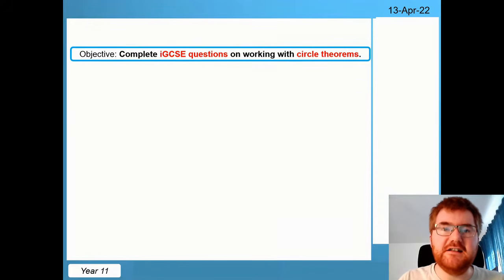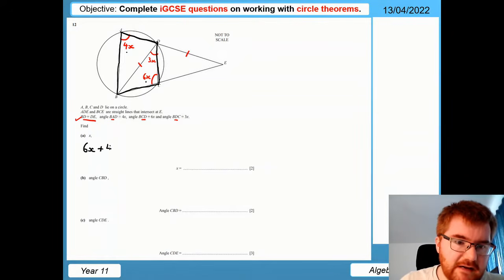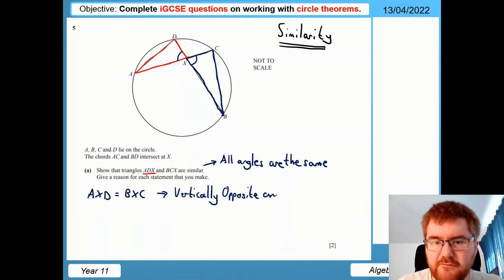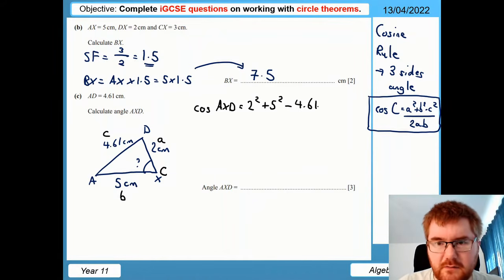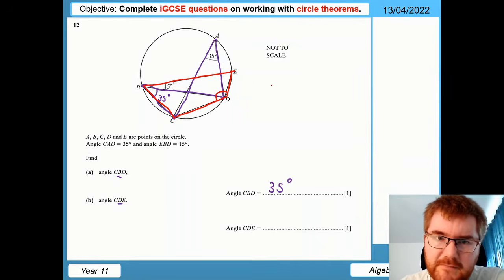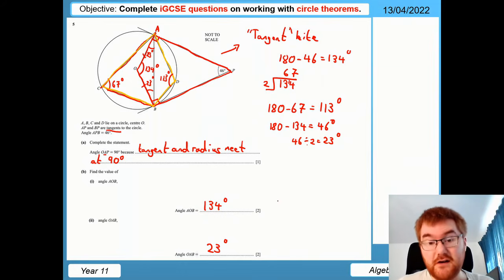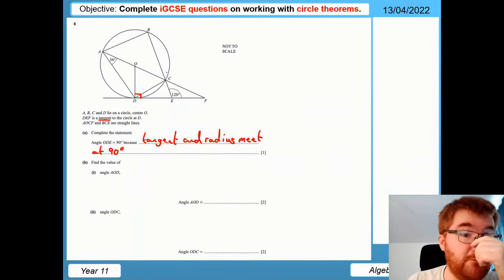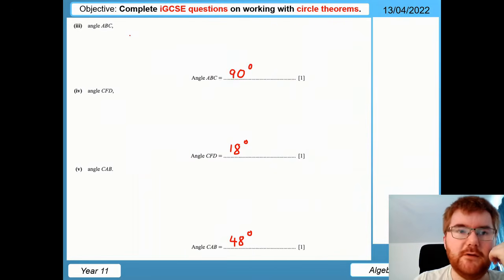Everything you need to know about IGCSE Circle Theorems in 47 minutes